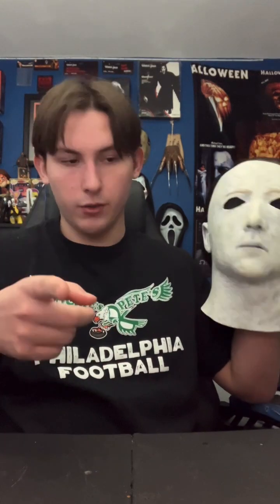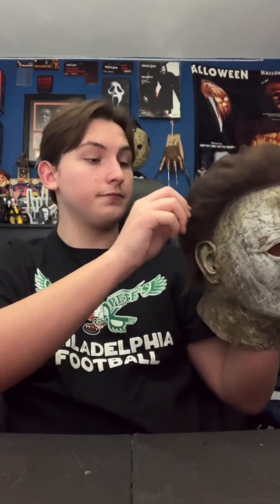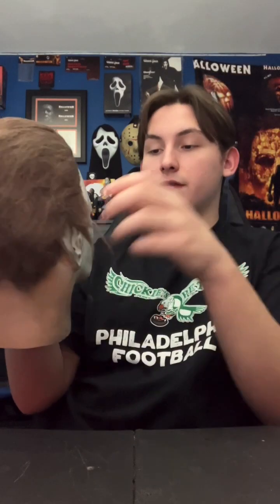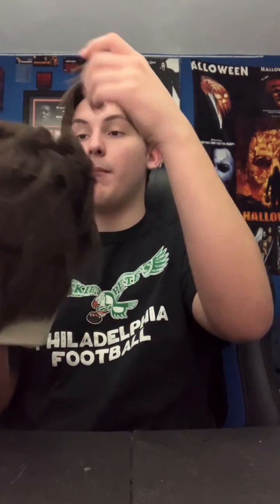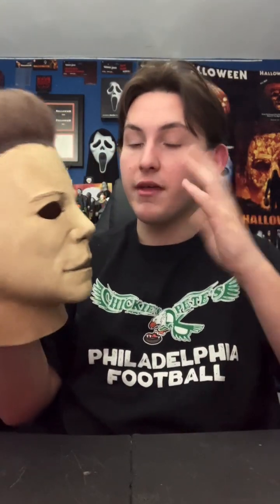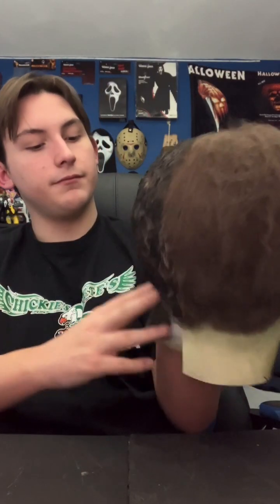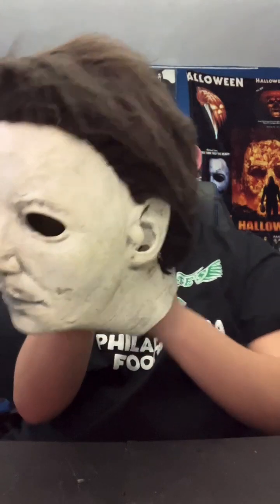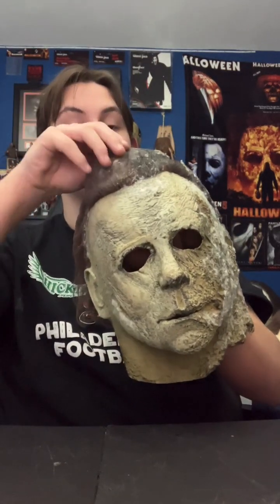Ranking All My Trick Or Treat Studios Myers Masks!